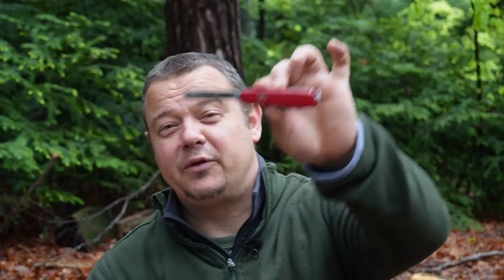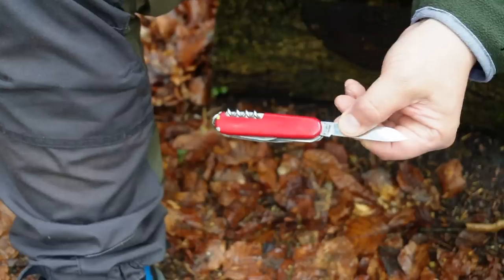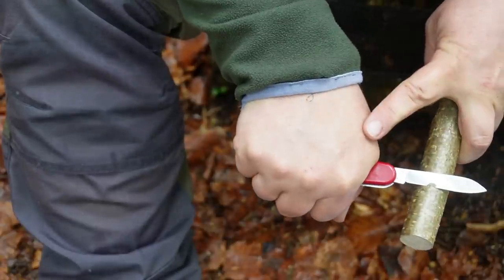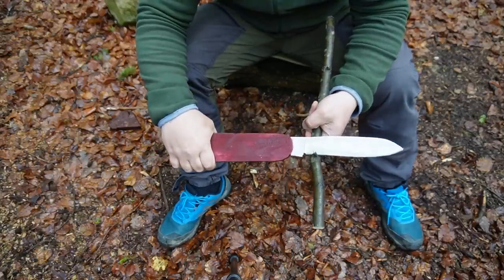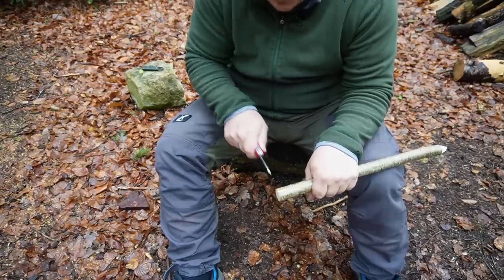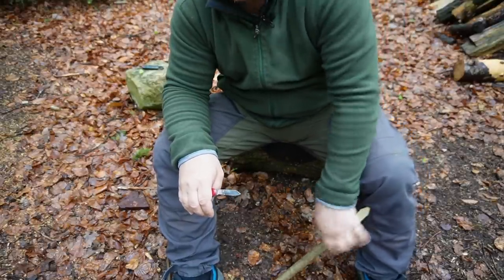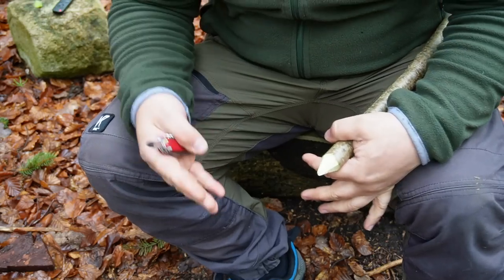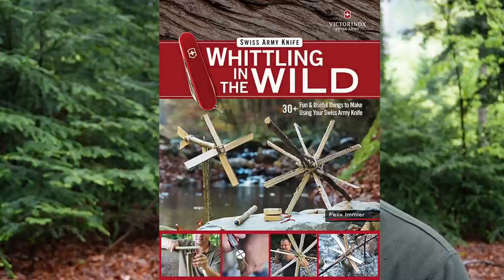How to improve your carving skills with a Swiss Army Knife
In this Video i show you 5 tricks on how you can increase your whittling skills  with a Victorinox Swiss Army Knife.

Links for my english books:
Crafting with the Pocket Knife

The Swiss Army Knife Book – 63 Outdoor Projects

Whittling in the wild